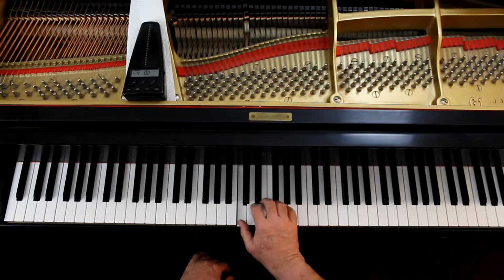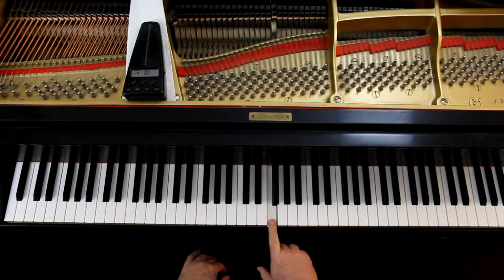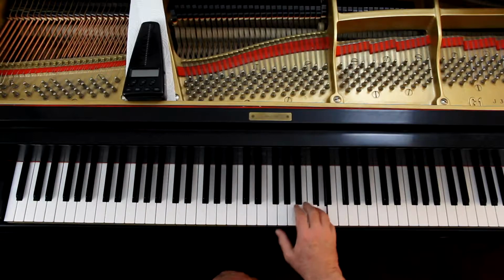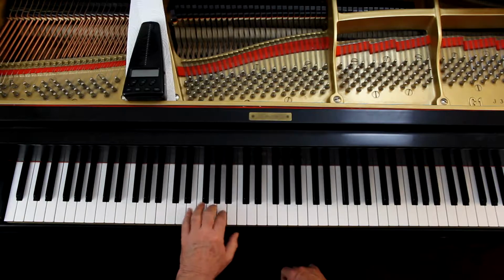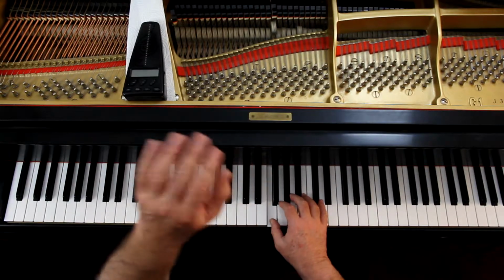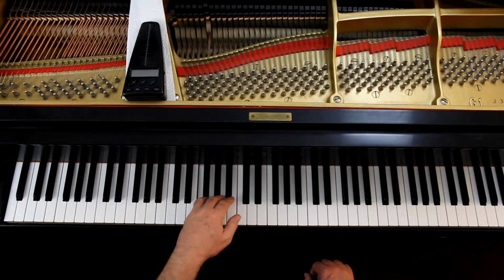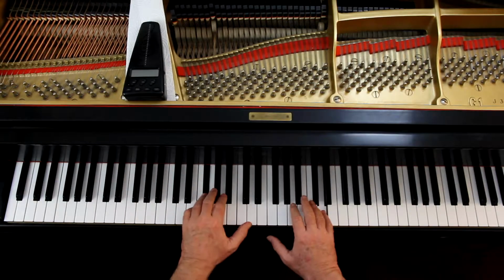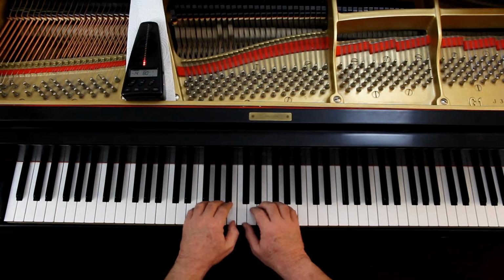Schaum Piano for Adults Level 1, Page 30, Heavenly Aida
by Verdi

Things to Remember - 0:00
Play with Me - 6:29
Duet Things to Remember 7:11
Play Duet with Me - 7:28

Metronome = 80